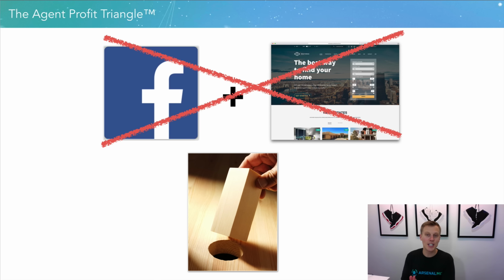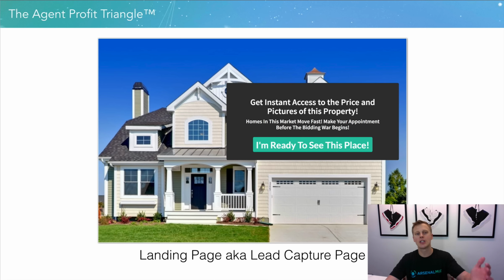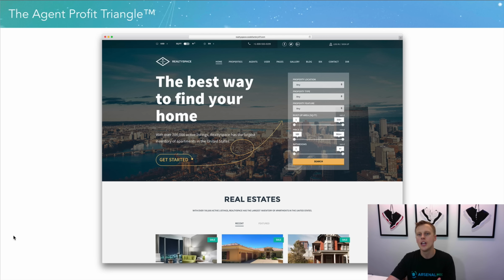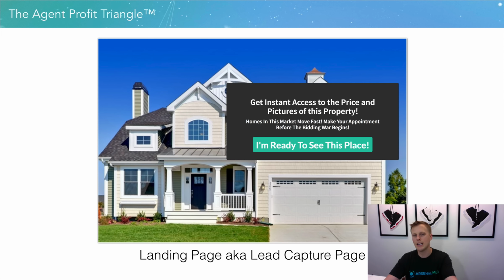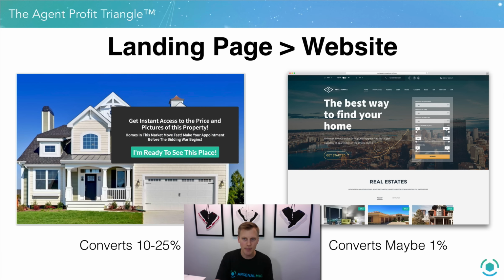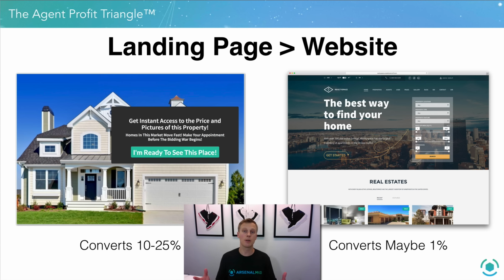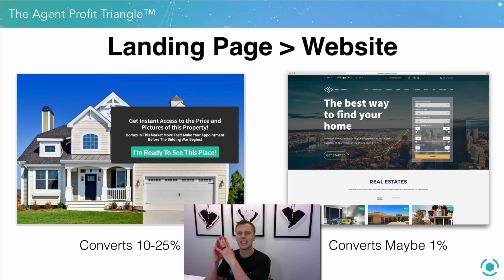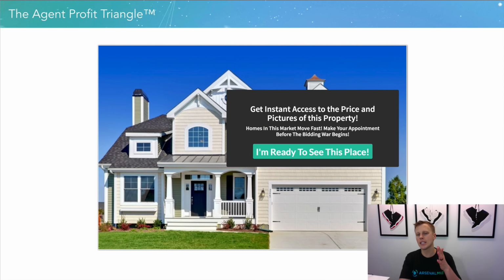⚠️ ATTN REALTORS! Why You're NOT Generating Leads From Your Website!